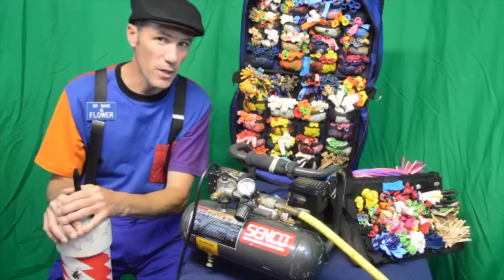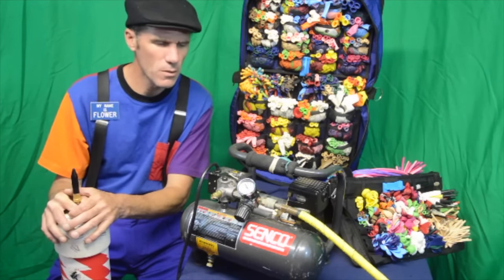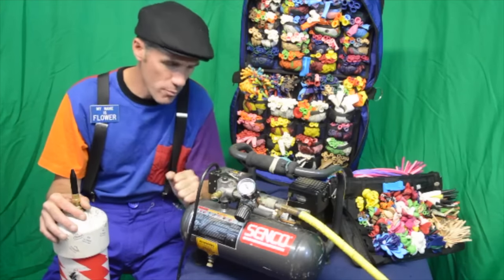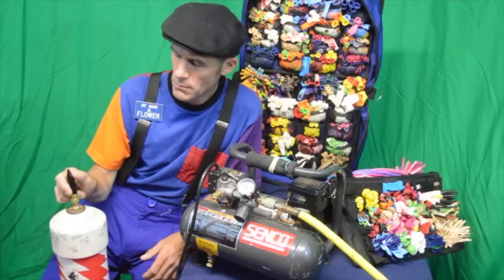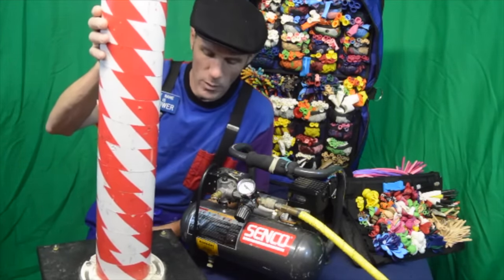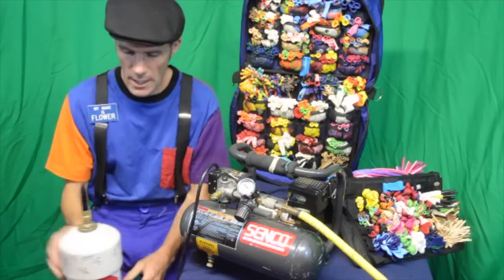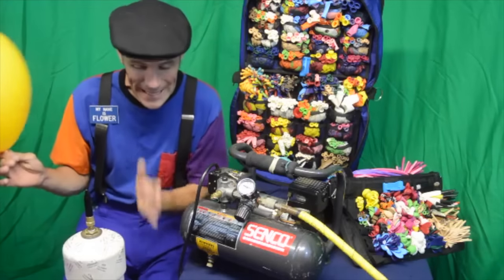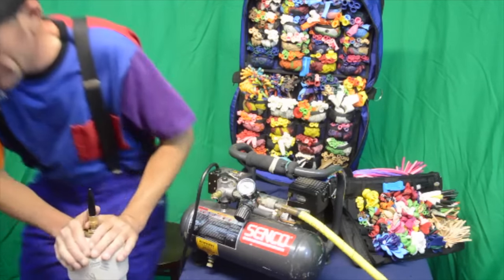Flower Clown's air compressor set up for balloon inflation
Here is my system for blowing up balloons. It is a Sinco air compressor hooked up to a tower I built with a rubber helium tank nozzle on top. This gives me total control over inflation.